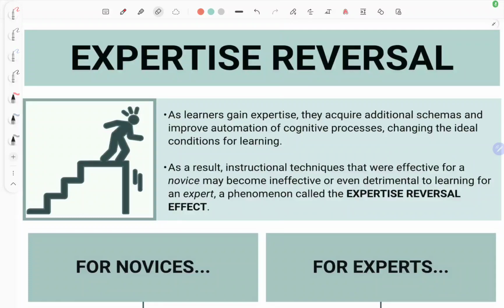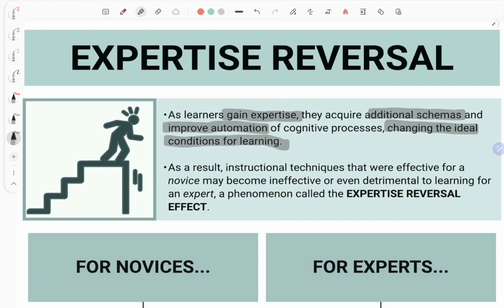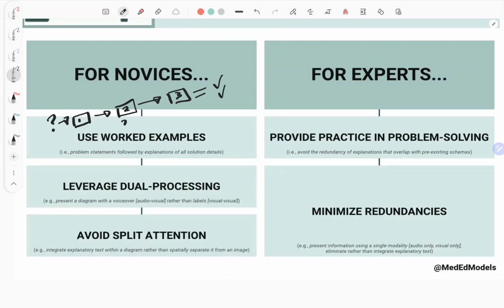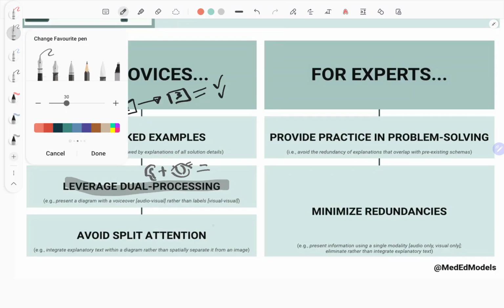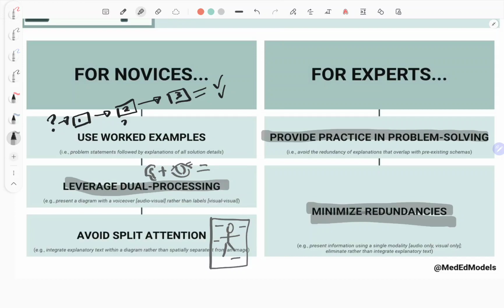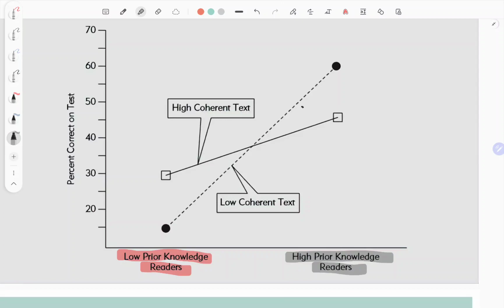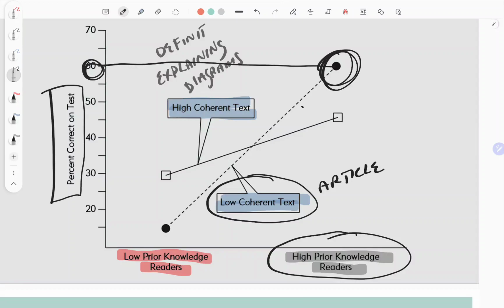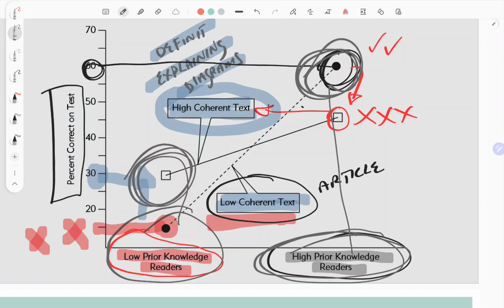Expertise Reversal Effect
Teaching techniques that work for novice learners are not effective for expert learners, and good teachers know how to use different techniques depending on the levels of their students